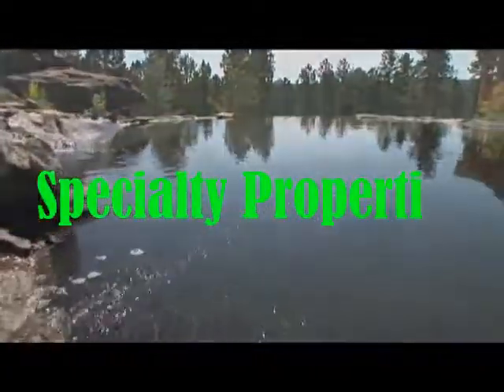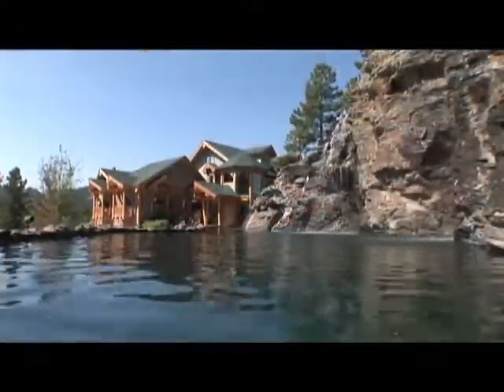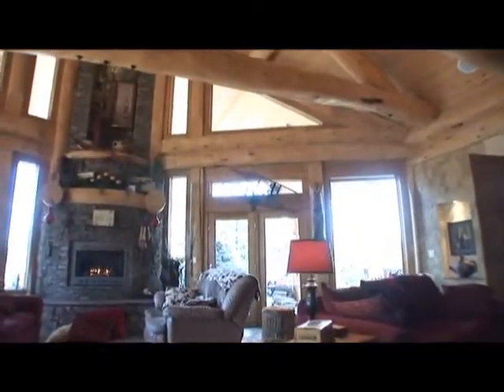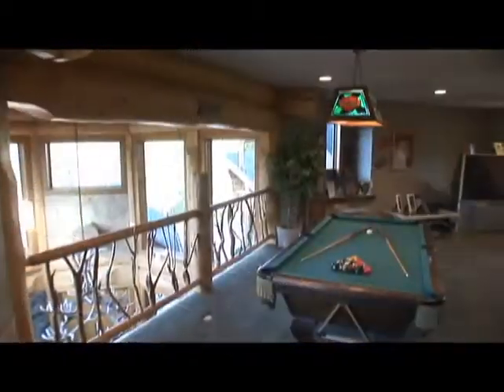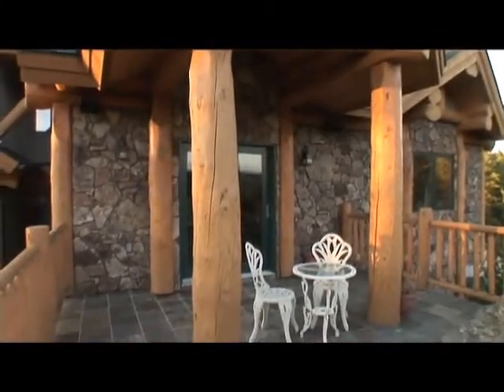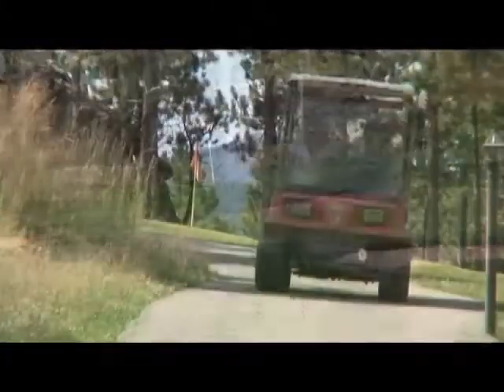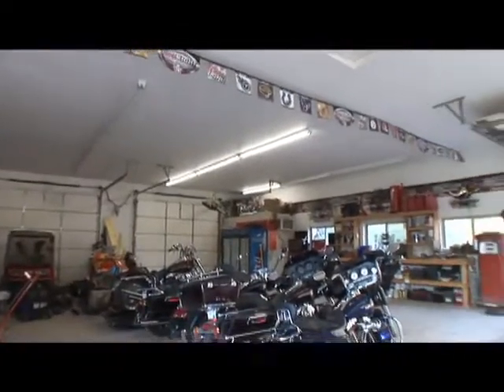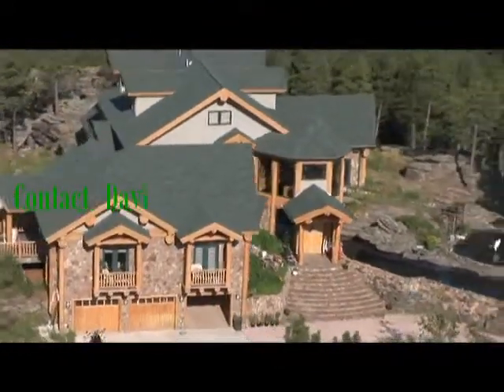Granite Ridge Black Hills Cabin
Black Hills Vacation Rental Retreat.  Lodge, guest house, private golf course, views of the needles, Harney Peak (Black Elk Mtn)  Log Lodge with swimming pool close to ATV Trails surrounded by USFS. Specialty Properties of the Black Hills.